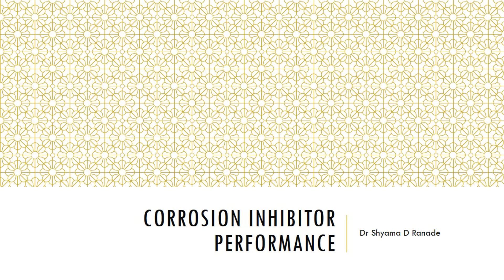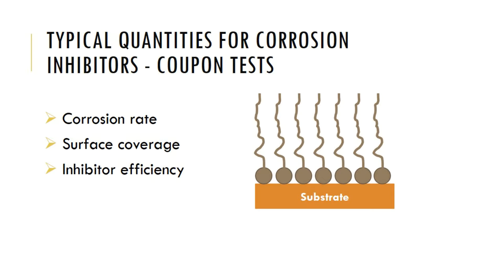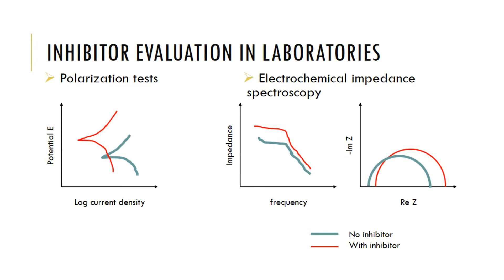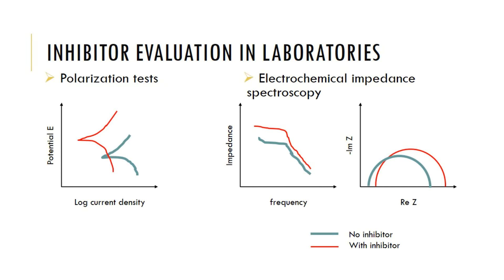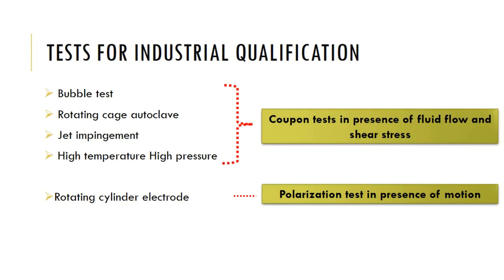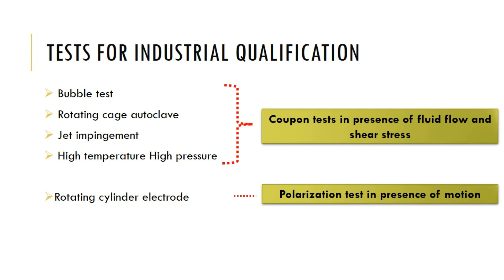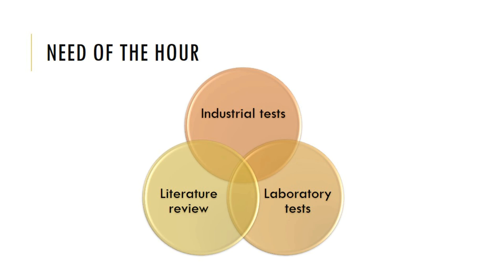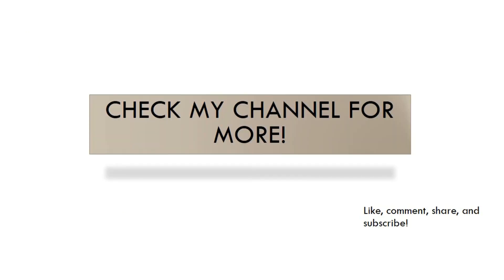Corrosion inhibitor performance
This video talks a bit about the difference between the industrial and laboratory testing methods to gauge corrosion inhibitor performance.